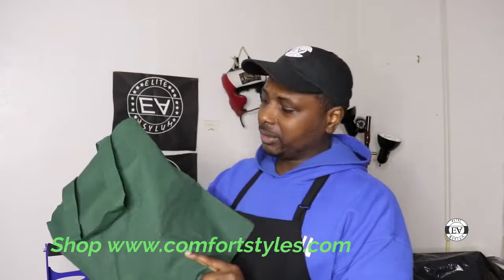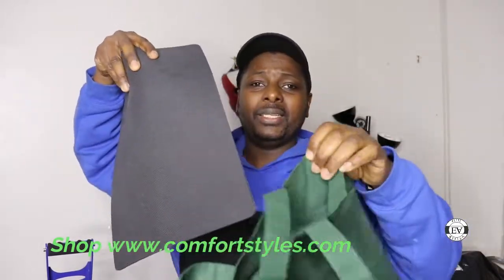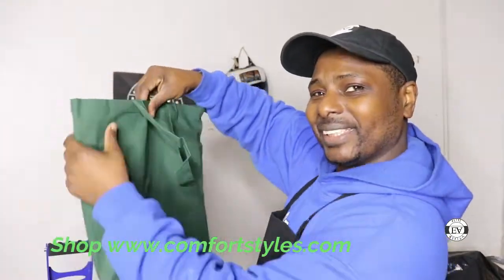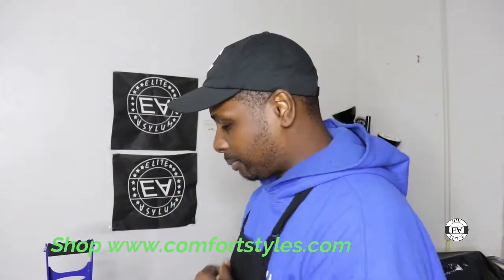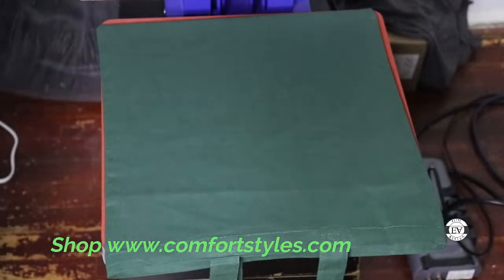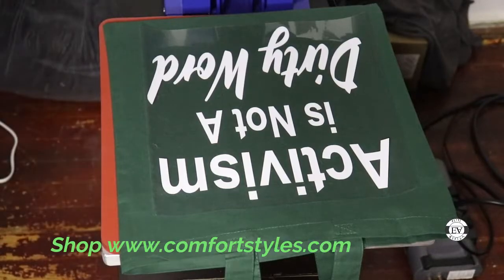Customizing Tote Bags and T-Shirts Using The Cameo 3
In this video, I'll be Customizing Tote Bags ans T-Shirts using my Cameo 3.

Customizing Tote Bags

Swingline Paper Trimmer

(right at the bottom of the page!)

Phone Tripod